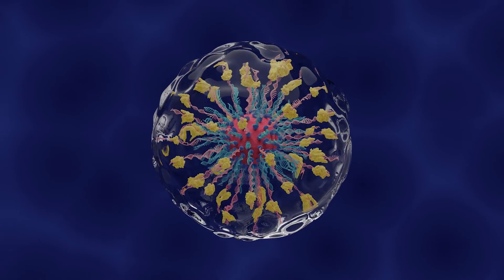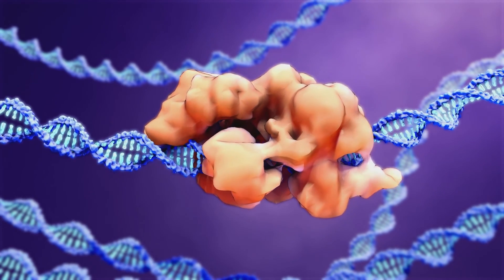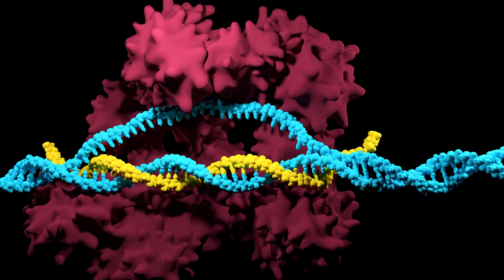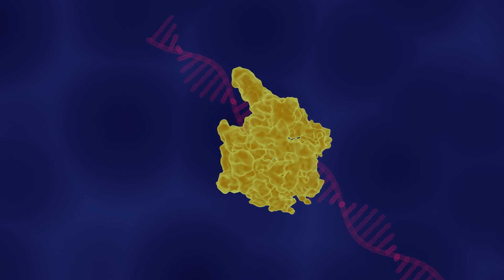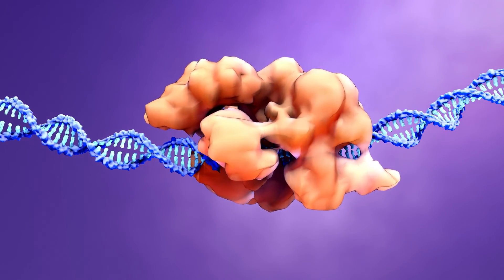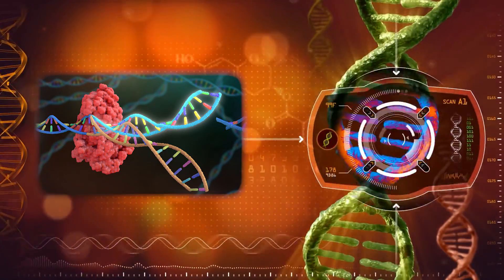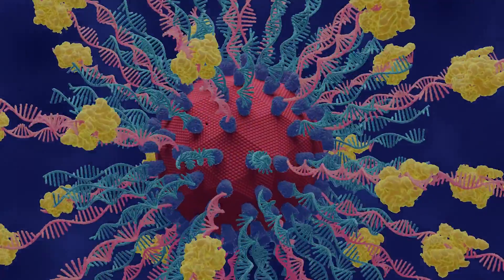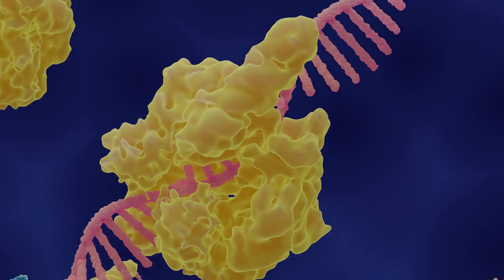Nano Biotechnology The CRISPR Platform _Your Future In Nano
for more info on exciting careers and opportunities in Nano.

CRISPR is an example of nano-biotechnology because it integrates biological molecules, or "biomaterials," with the surface of nanomaterials for applications in healthcare and life sciences. In the case of CRISPR, an engineered nanoparticle is used as the delivery system to hold the enzyme and genetic material closely together and deliver them into the cells. This combination of biomaterials and nanoparticles is what makes CRISPR a nano-biotechnology system.

This video was produced by the Micro Nano Technology Education Center (MNT-EC) in collaboration with UC San Diego and Omni Nano in an effort to support STEM education and spread awareness. A special thank you to Jason Barquero for his work on the voiceover. MNT-EC is funded by the National Science Foundation Advanced Technological Education program – grant number 2000281.